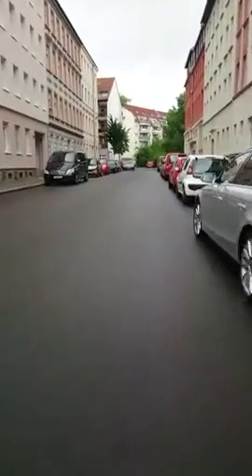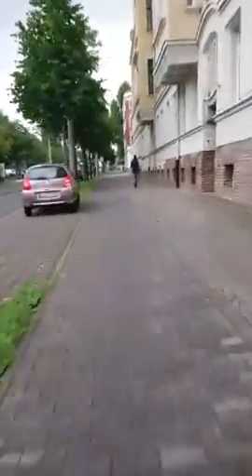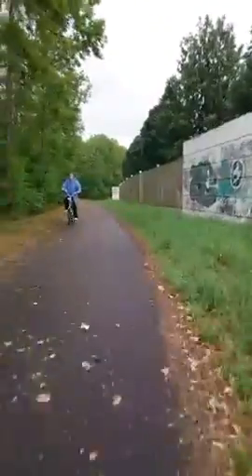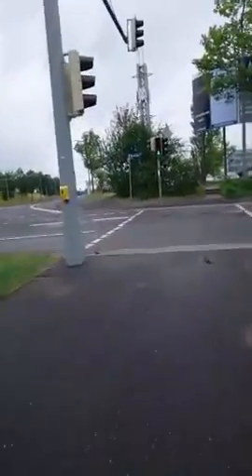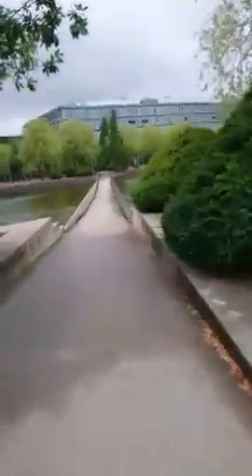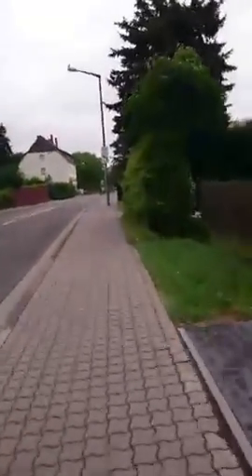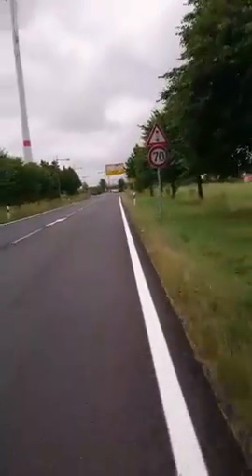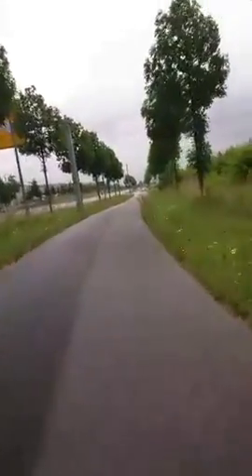Cycling Chat in Leipzig - July, 14th 2015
Leipzig Live TV on air - originally brought to you via Periscope livestreaming:

An innovative way of bringing together guided bike 🚲 tours with current questions from the Periscope community to show you the beautiful and less beautiful places in Leipzig and to share thoughts 💭 and opinions about the things that the community is interested in.

Feel free to add more questions in the comments here and we'll try to answer it as soon as possible.